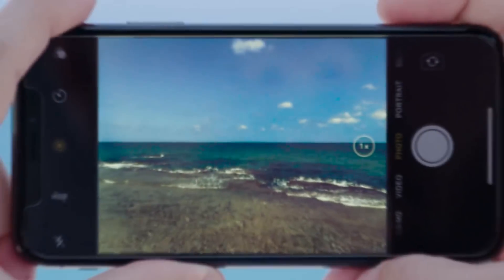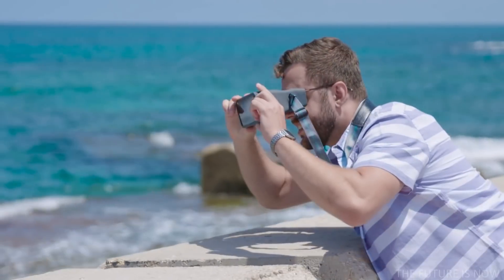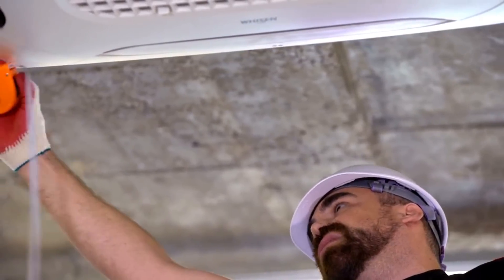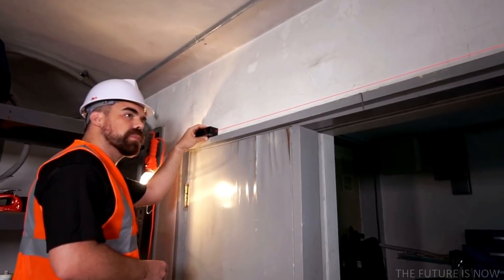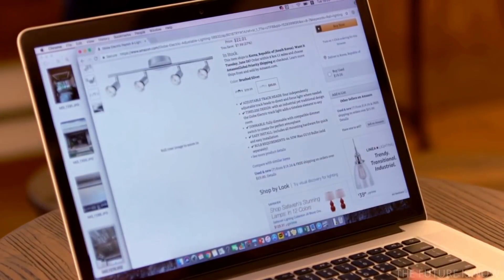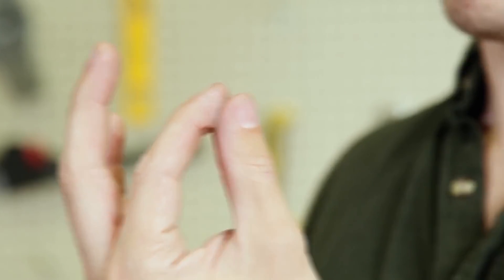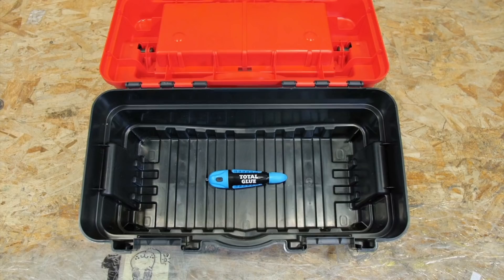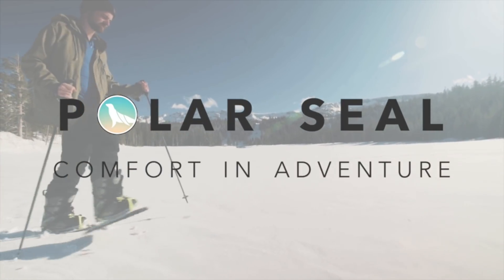5 Incredibly Useful Gadgets Coming Soon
Good afternoon, Gang! In today's presentation we'll be highlighting 5 interesting new gadgets that are recognized for their usefulness. Not just your average run-of-the-mill do-dad's. This includes an amazingly quick bonding gadget and the greenest possible way to wash your undergarments.

0:05 - OKO - - An incredibly useful double-eyed viewfinder for smartphones. This awesome new gadget allows you to take optimal quality snapshots using the camera on your phone.

2:38 - PARA - - A futuristic laser measure device that provides optimal accuracy and ease of use. Never misalign another centerpiece with this useful modern marvel.

5:49 - Total Glue - - A totally amazing and innovative light-curing adhesive device that allows for quick and easy repairs. Skip expensive repair fees and DIY!

7:45 - Polar Seal - - A stylishly designed heated sweater that offers warmth on demand with built-in ultra-thin heating technology, boosting 3 levels and targeted heating location.

8:58 - Gentlewasher - - Perhaps the greatest, most effective non-electric manual washing machine available now. Effectively clean up to 6.5 lbs of dirty laundry in just 5 minutes. Yes, really!